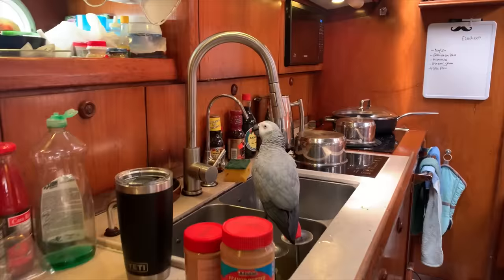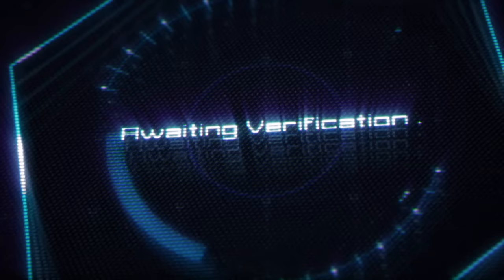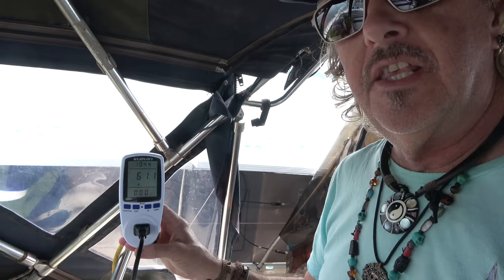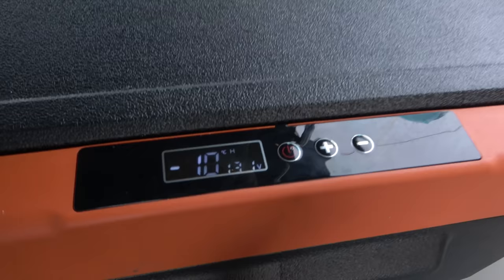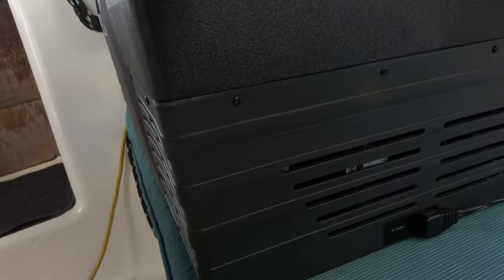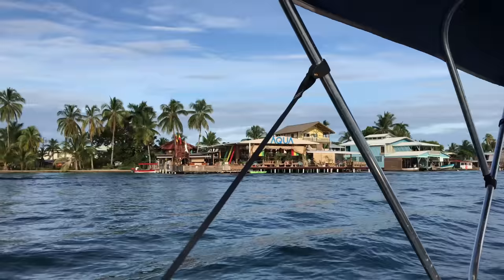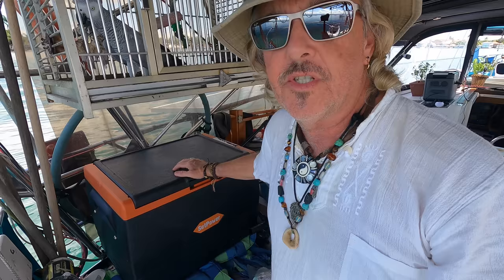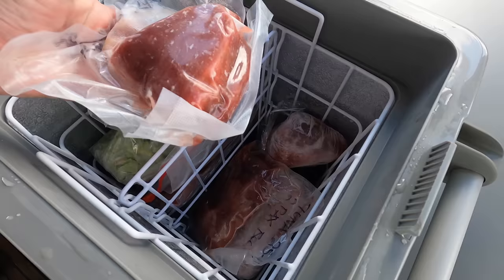SSL659 ~ Catching up..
The two portable fridge/freezers that I tested in this video were the SetPower AJ50 and the TC65, of which both make a great addition to any off-grid backup solution on a boat, RV, Tiny Home, Vanlife, or even camping.  if you would like more information on these fridges, visit the link below and feel free to use the discount code "Capitan Rick" for an additional 12% discount on any purchases.

Where do we get all those great songs in our videos?